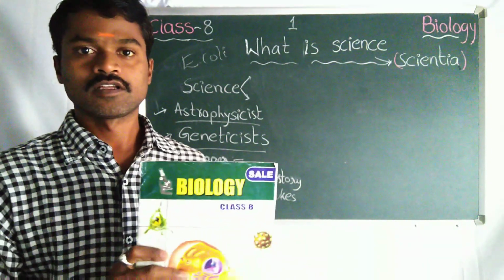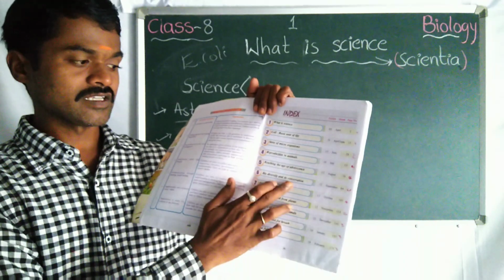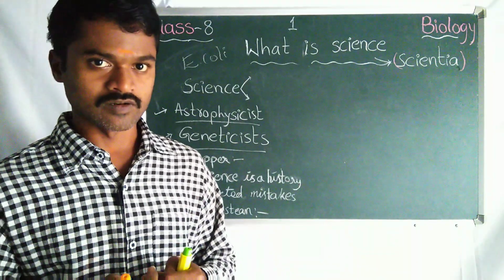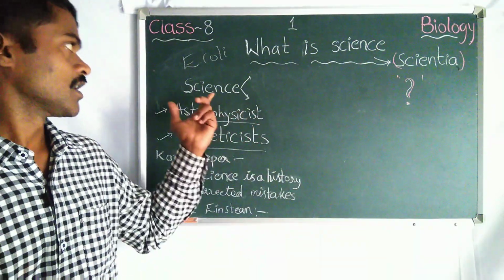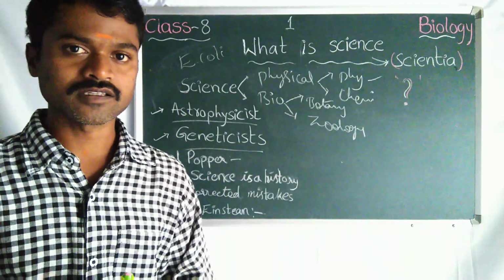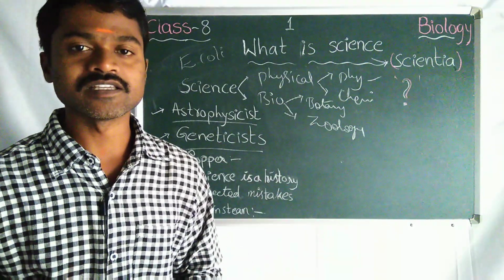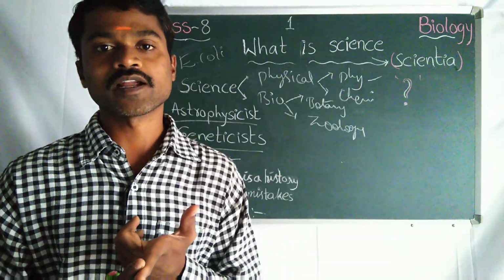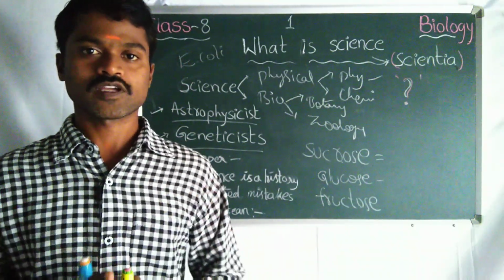Biology 8th class - What is Science - Introduction & Branches of Science